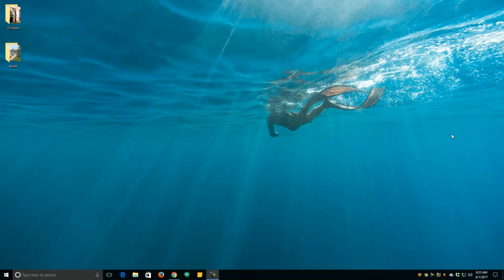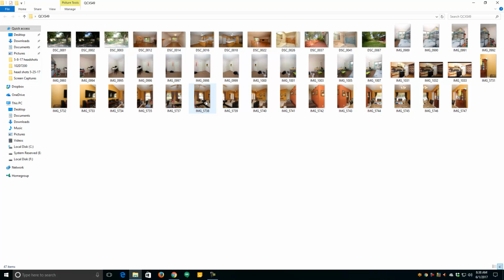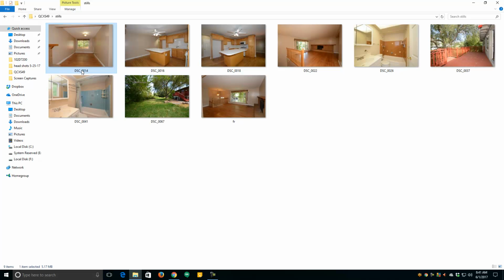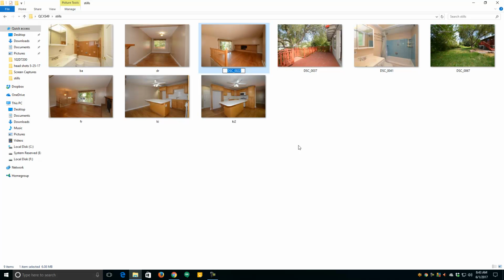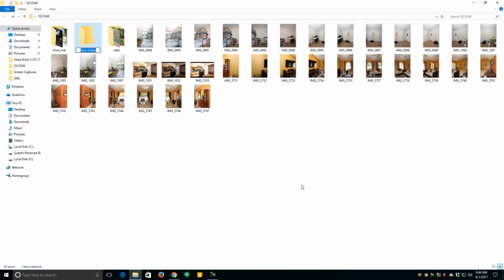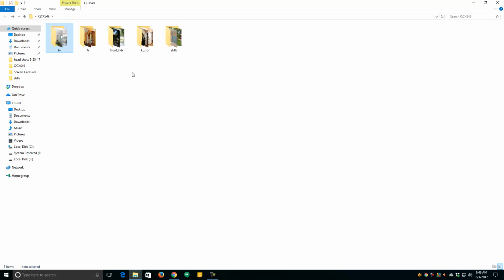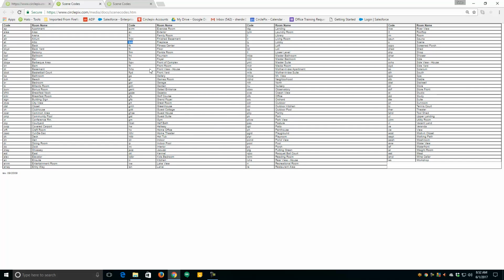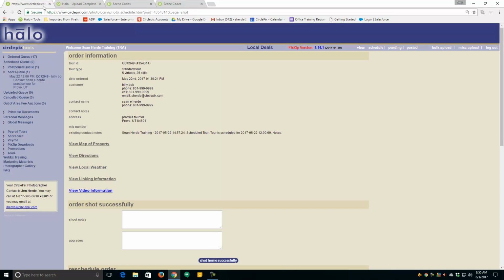Circlepix Photographer Bulk Upload.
This will teach you how to upload your assignment.  It is best if you change your settings on youtube to HD.